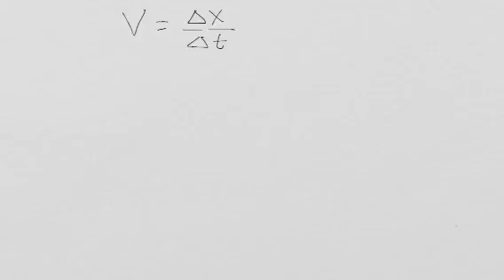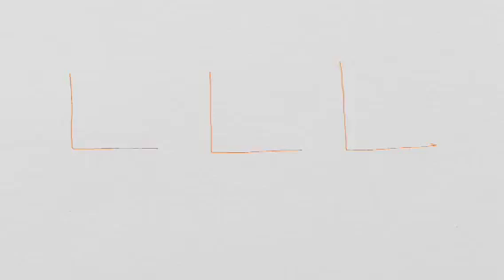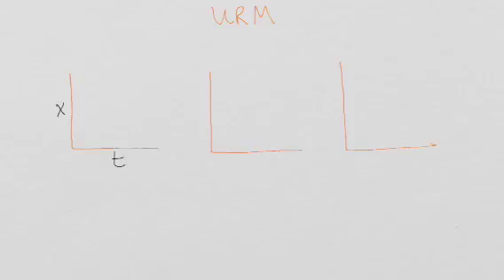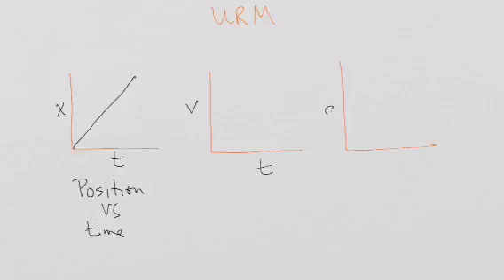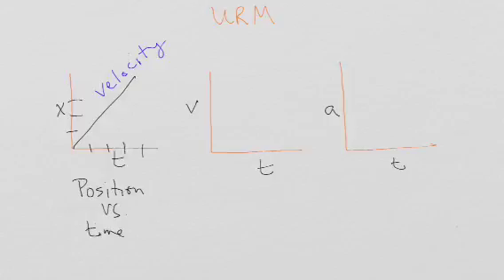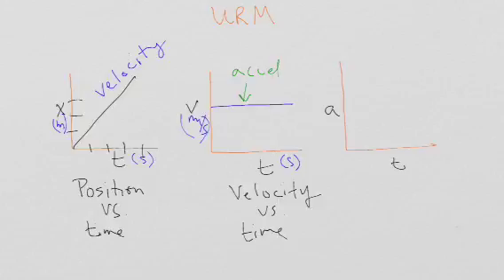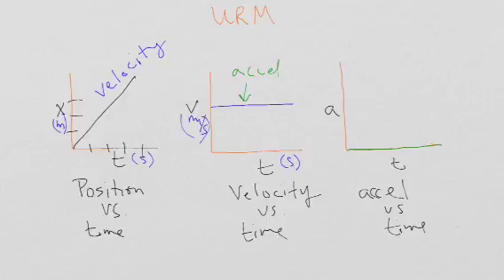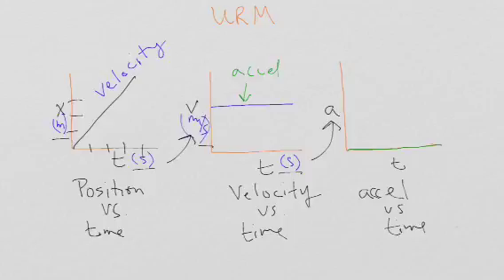Physics: URM graphs